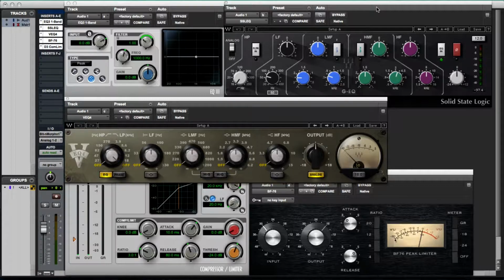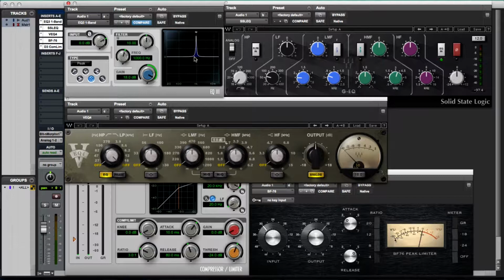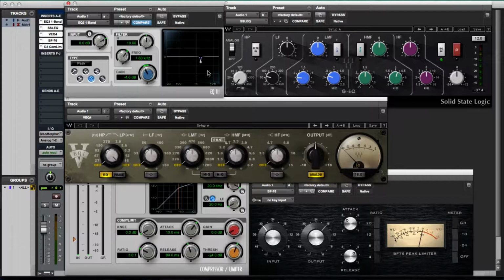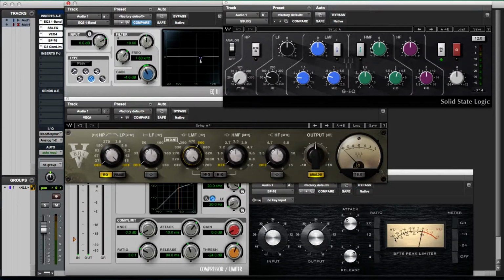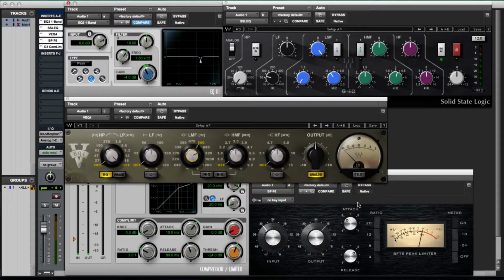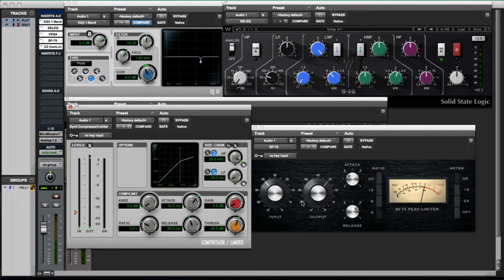Digital VS Analog Plug-ins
Everyone is talking about what is better. Digital or Analog Plug-ins? To answer that question you got to ask yourself What is the quality of the content I am working with?